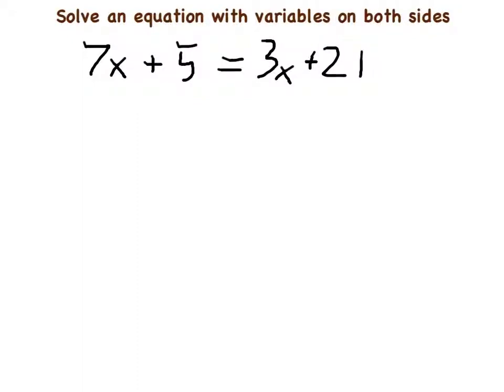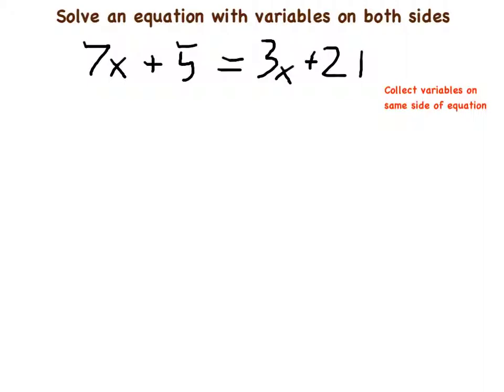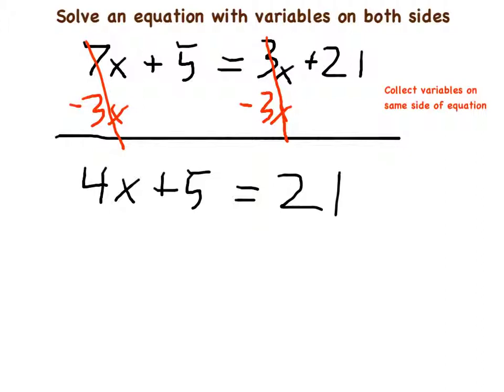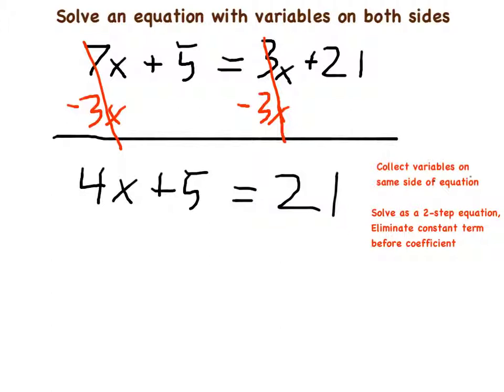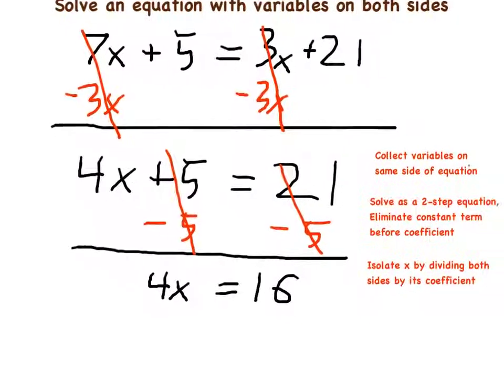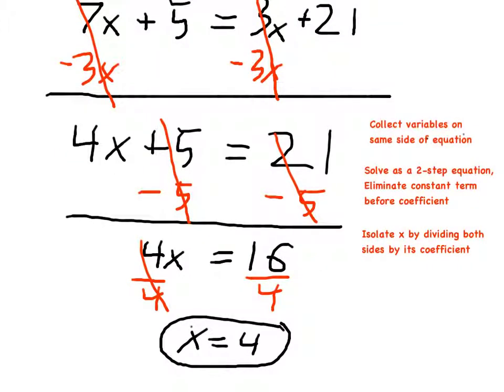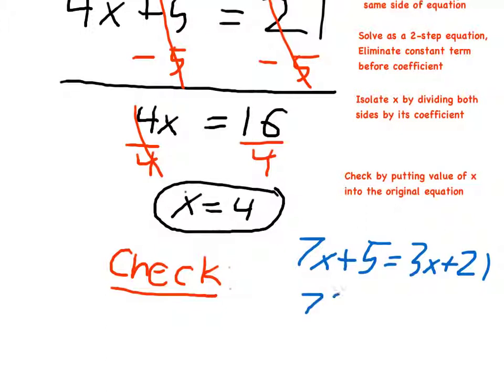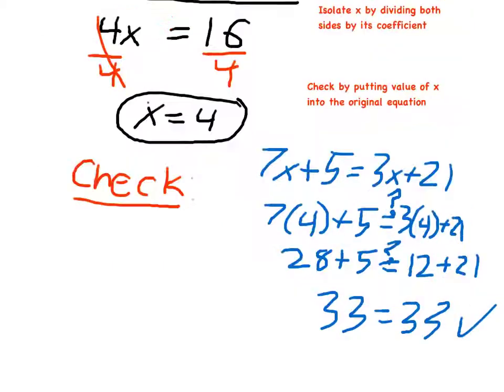Solve equation vars on both sides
Solve an Algebraic equation with variables on both sides of the equation.